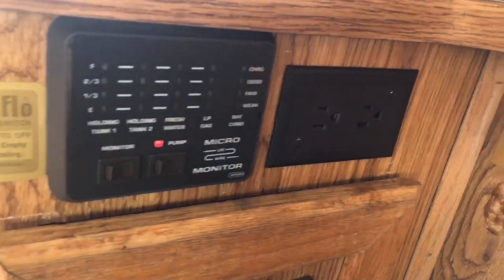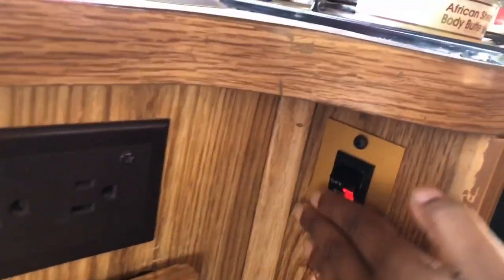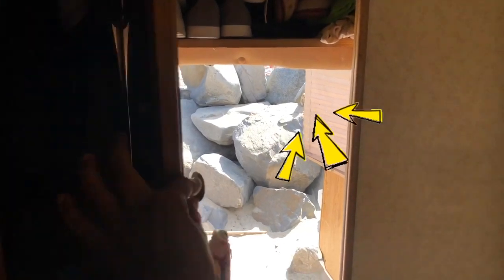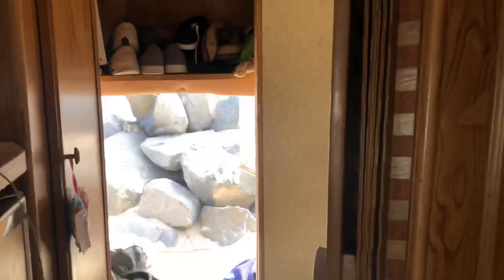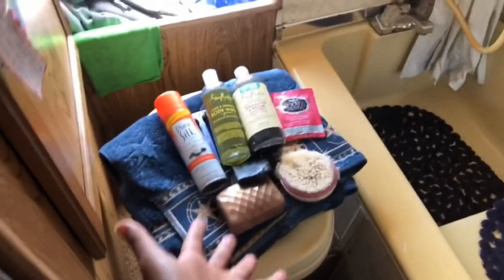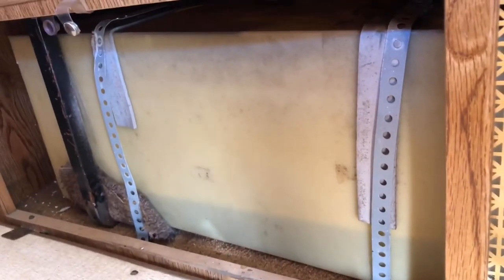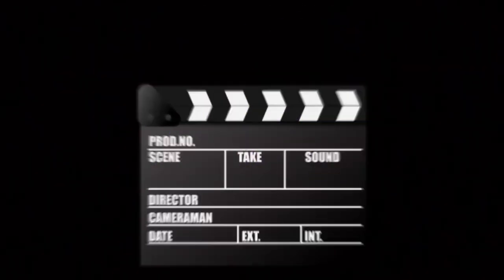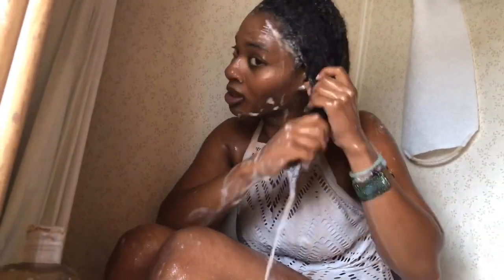LIVING IN A VAN WITH SHOWER TUB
In this video, I’ll walk you through my bathroom in the van and show you my shower tub setup. Never mind that creeping squirrel. 🐿  hehe

About us

My name is Bionca and I have a 10 yr old son named Carter. I’m a cultured high energy globetrotting life coach, public speaker and soon to be an author. Carter is a spiritual goofy homeschooled kid, gamer, and humanitarian. Together we want to inspire others to be bold enough to chase their dreams despite any challenges along the way.

 Our journey began when we decided to get rid of our fancy things, home school and travel the world until further notice. Then in October 2017, we decided to buy a van that would enable us to work, home school, explore the world and give back in the U.S! This 1989 Ford Econoline is a symbol of freedom and service to various communities.

Our values (L.E.G)
Learn
Engage
Give back

Some examples of what Carter and I love to do throughout our travels:

-Life coaching and delivering empowering speeches which include speaking on the issues of bullying in schools.
-Learn and explore various regions of the world while engaging with locals
-Cook delicious foods
-Host play date meetups for traveling families with kids
-Feed the homeless
-Rescue animals
-Clean up beaches

Right now we wish to relaunch an anti-bullying nonprofit foundation called the Bully Barricade Foundation. It is going to take a lot of work and we need your help!

We hope to meet many of you during our travels!
With love,

-Bionca and Carter

OR you can make a one-time contribution via Paypal to help rebuild the Bully Barricade Foundation

From the bottom of our hearts... WE THANK YOU INDEFINITELY!
Most people have no idea what we have to go through sometimes and we appreciate your contributions that will allow us to build something creative and sustainable that will benefit humanity!

Please keep in contact!

@OTGWAK (Off the grid with a kid )

To follow updates and purchase my book once released on Amazon

Thank you for being a conduit for love, connection and for change with us!